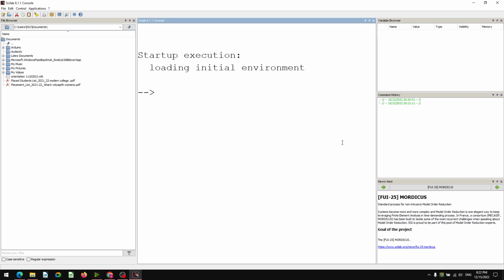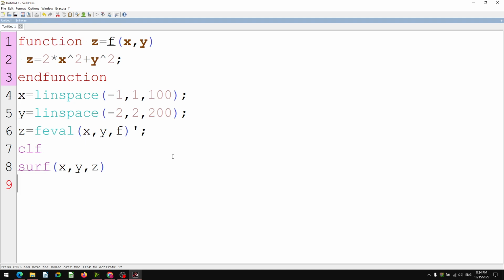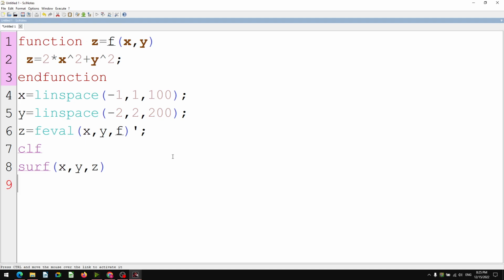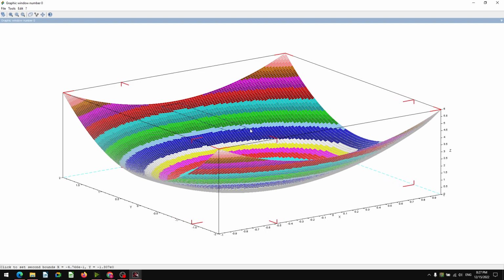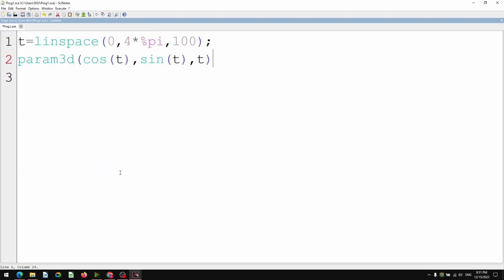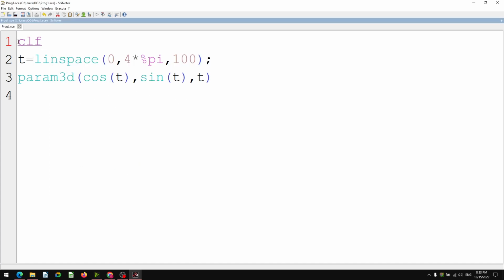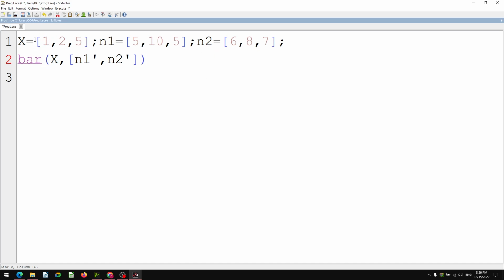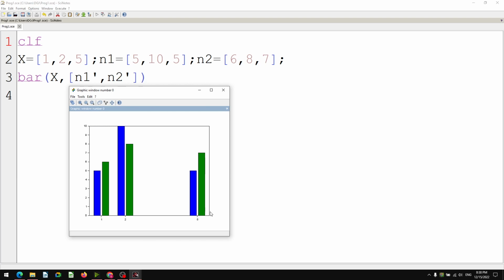Scilab - 3D plot | Scilab - 3D graph | Scilab - Three Dimensional plot or graph